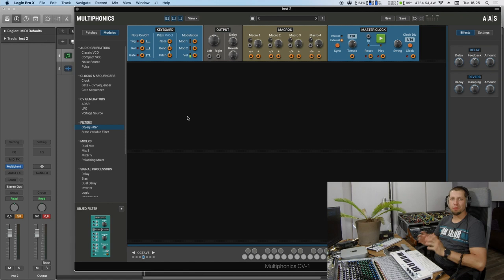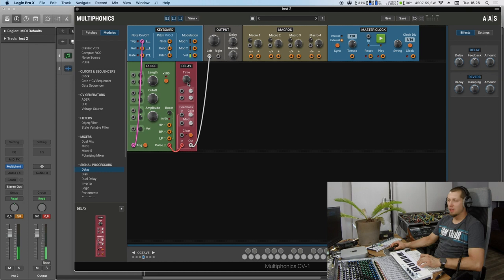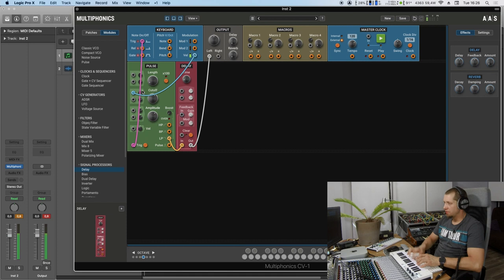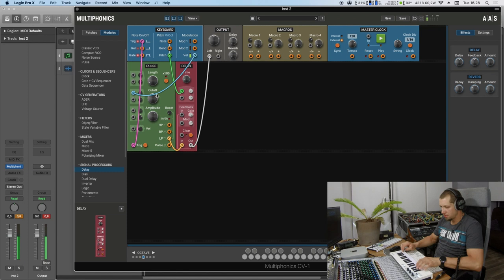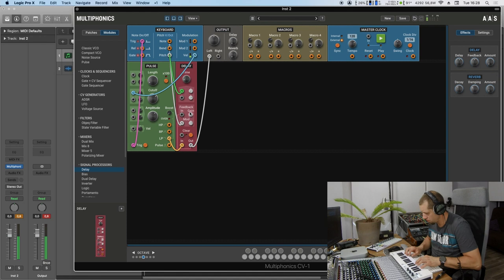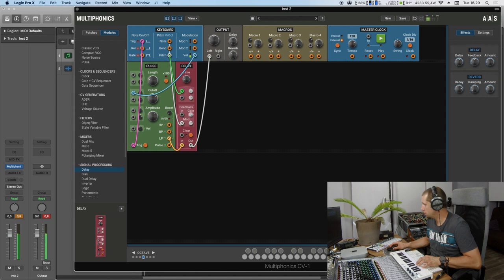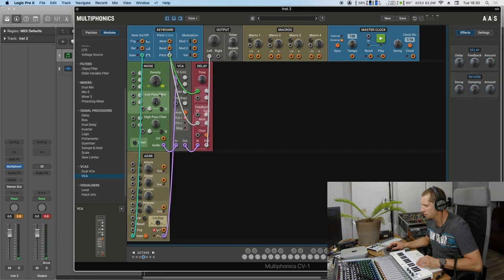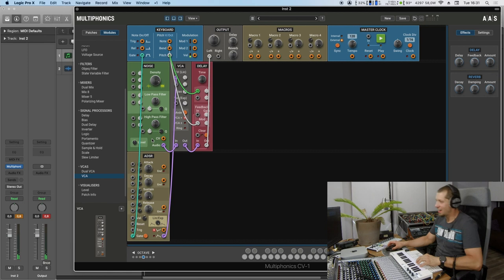Multiphonics Patch Reconstruction with Adam—Karplus-Strong Plucked String Oscillator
In this video, Adam Pietruszko presents an interesting usage of the Delay module. Using a very short variable delay time and feedback, he shows how the delay module can be used to implement the Karplus-Strong algorithm and be turned into a plucked-string oscillator.